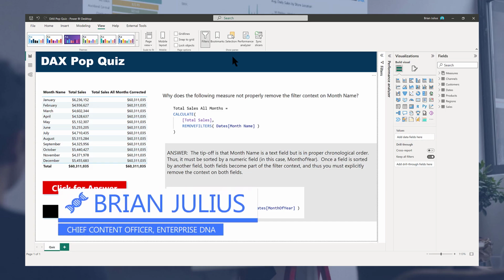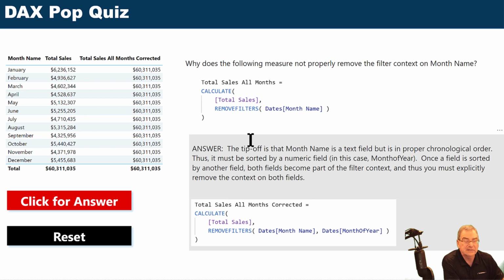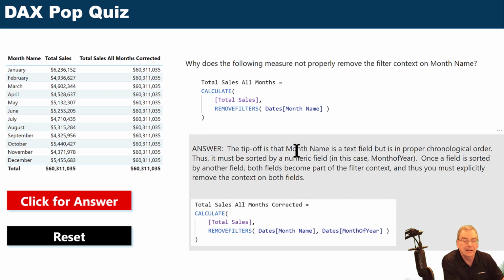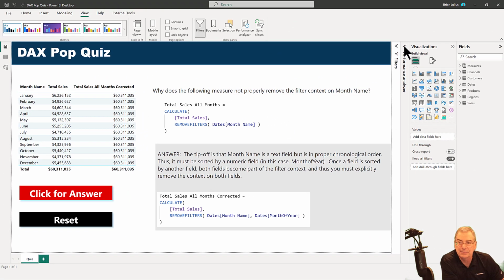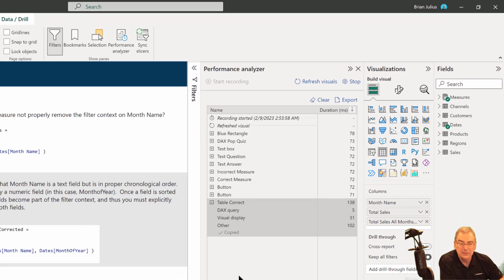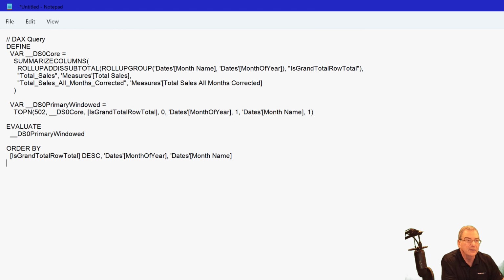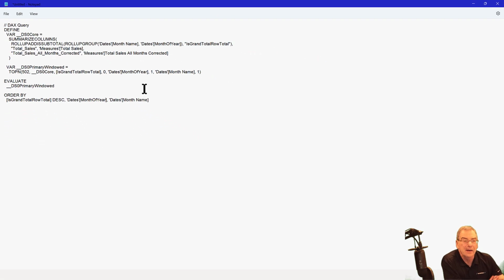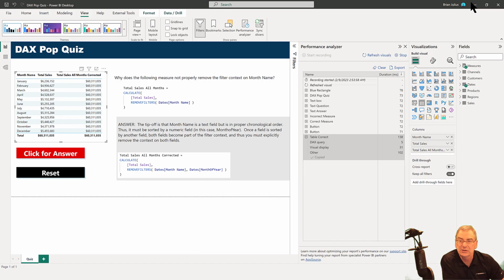How To Use The Performance Analyzer Tool In Power BI To Debug DAX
The Performance Analyzer tool in Power BI is an essential feature for anyone working with DAX formulas. It provides a range of powerful tools and features that can help you debug, optimize, and fine-tune your formulas to improve their performance.

With the Performance Analyzer tool, you can identify performance bottlenecks, debug DAX formulas, optimize calculations, and monitor query execution. You can use it to step through your formula line by line, identify areas that need optimization, and monitor the performance of your queries in real-time.

In this tutorial, Brian is going to demo how you can use the Performance Analyzer tool to debug your DAX formula, and show how it’s an invaluable tool for anyone looking to improve the performance of their Power BI reports.

Video Details
00:00 Introduction
01:23 Performance Analyzer
02:09 DAX Query
02:24 Filter Context